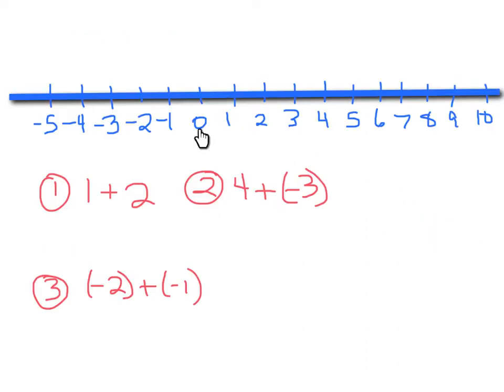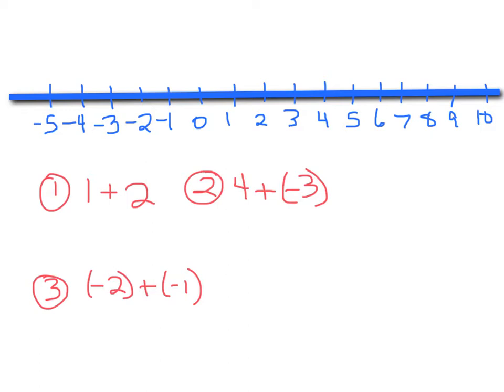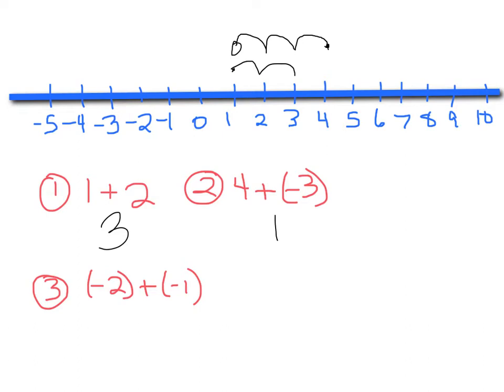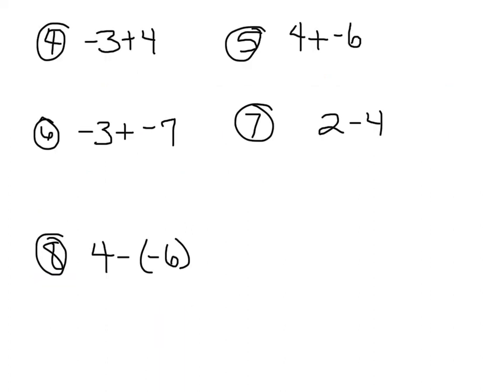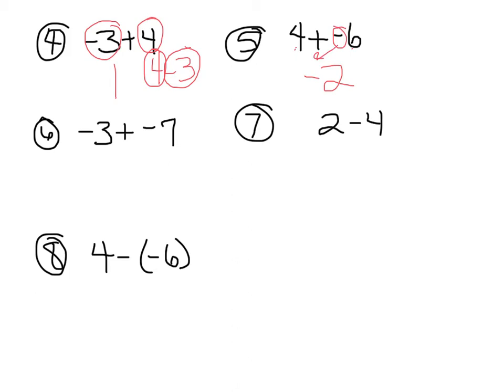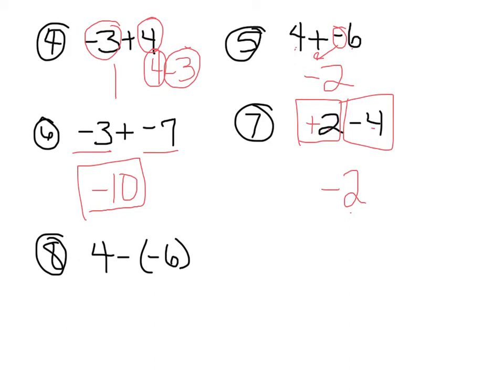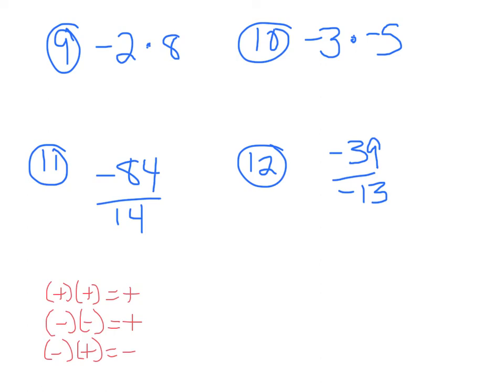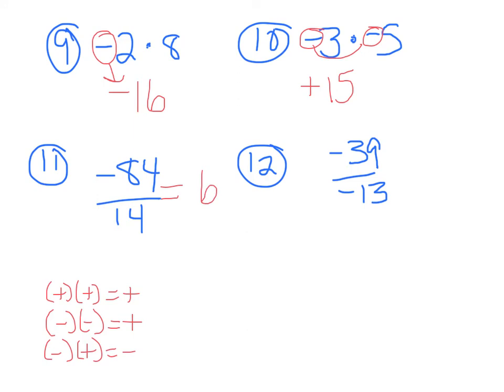Holbrook-u1f1-day2-oper w integers